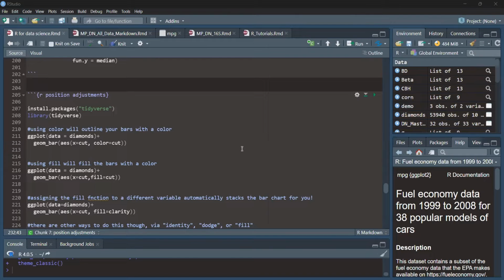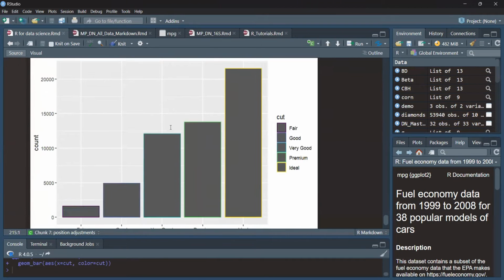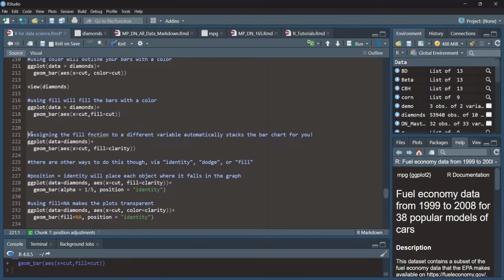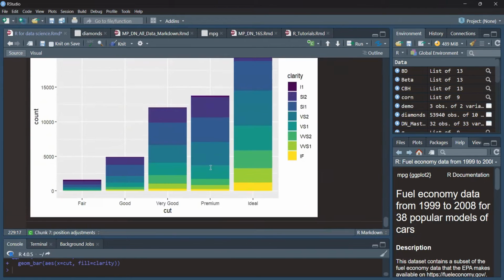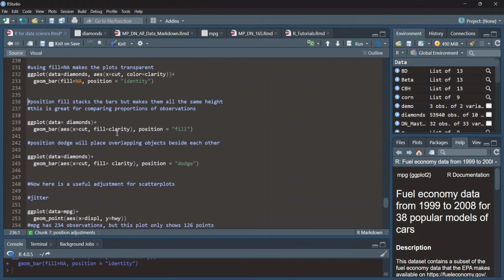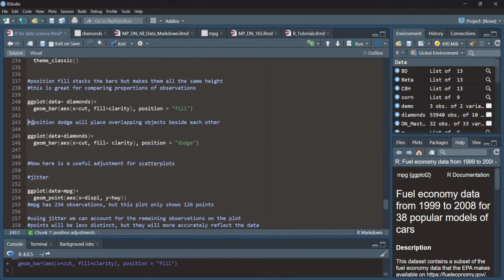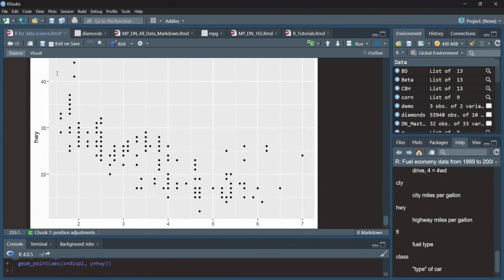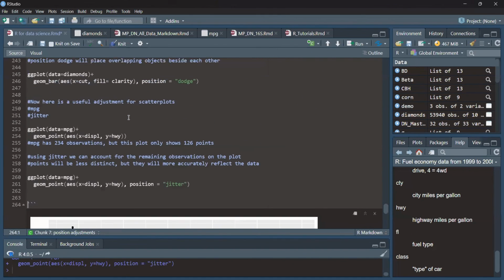Stacked Bar Charts and using Jitter in Scatterplots within ggplot2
Position adjustments can be extremely beneficial to determining what your data is trying to tell you. These simple tricks can be very useful and go beyond what is shown in this video!